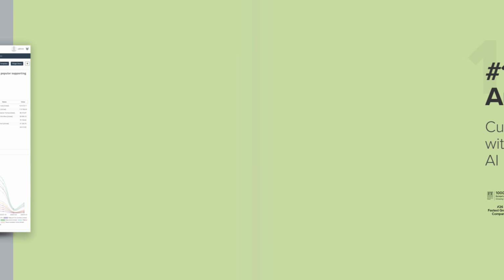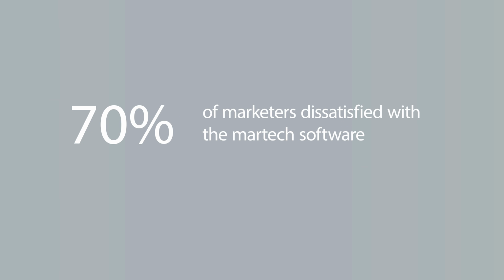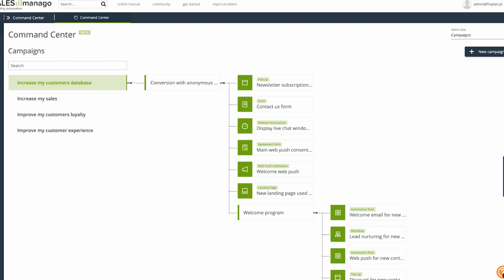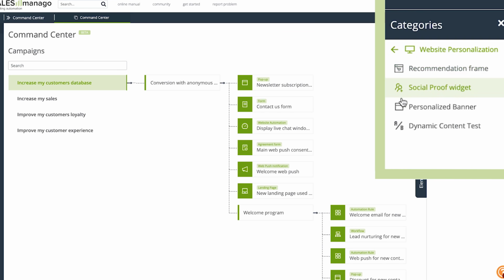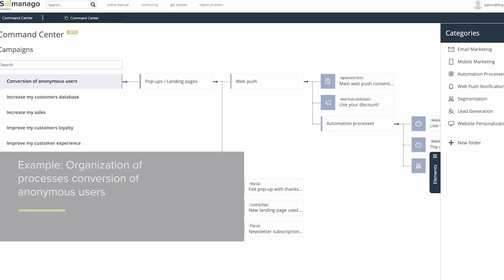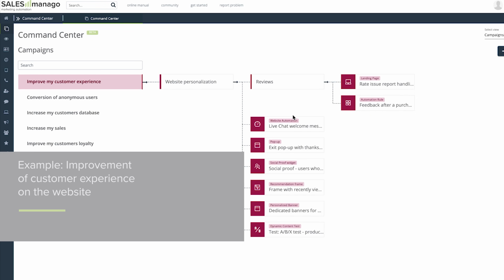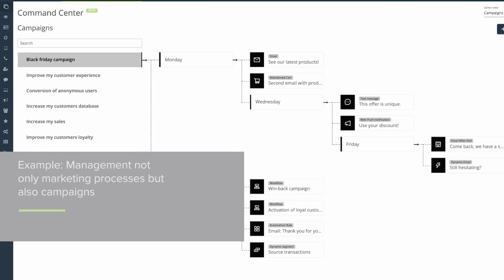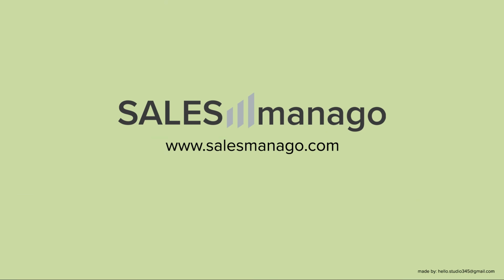SALESmanago - Command Center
Command Center sets a new UI standard for managing KPI-oriented multi-channel, and multi-functional marketing processes. Get a perfect view of everything that runs in your marketing.

Watch our brand new video and learn more about the capabilities of The Command Center.

SALESmanago is the only no-code, AI driven CDXP (all in One Customer Data Platform & Customer Experience Platform) used by 2000+ midmarket and large Enterprises in 50 countries including Starbucks, Vodafone, Lacoste, New Balance, Victoria’s Secret and many other global brands. Financial Times ranks SALESmanago as the fastest growing marketing automation platform in Europe.

SALESmanago is harnessing the full power of first- and zero-party data, combining advanced analytics and AI Hyperpersonalization to deliver highly configurable personalised experiences, across a comprehensive range of natively built and integrated marketing execution channels.

The company is based in Kraków, Poland and employs 300 highly experienced consultants, data scientists and engineers. SALESmanago works internationally via an extensive network of over 1000 reselling partners.

Get started with SALESmanago with 2 month free Proof of Concept.